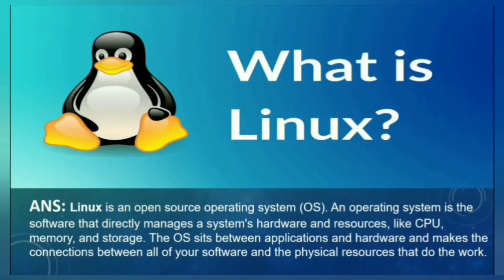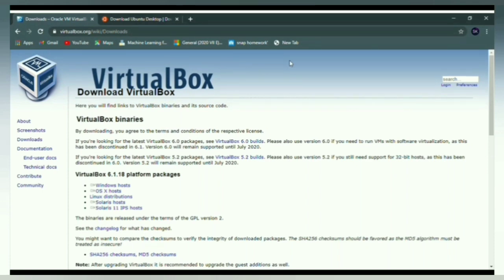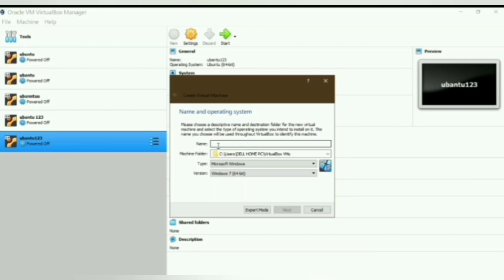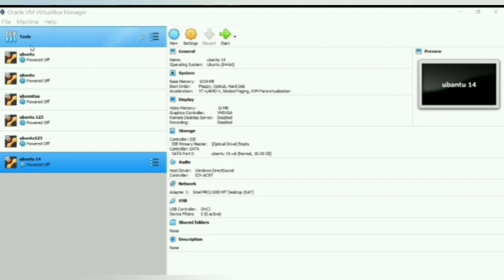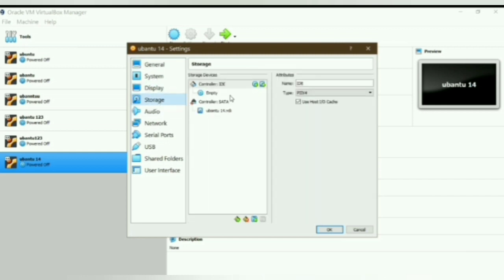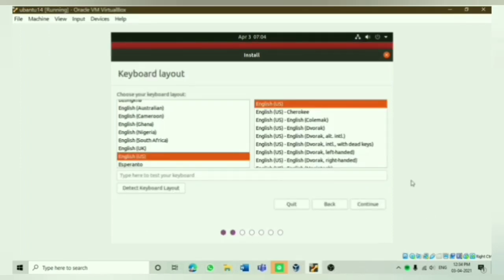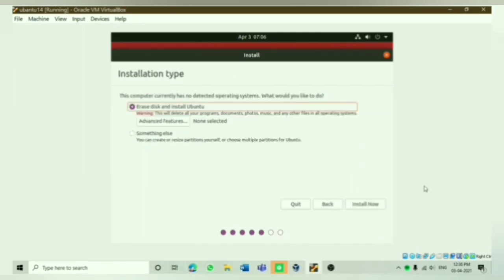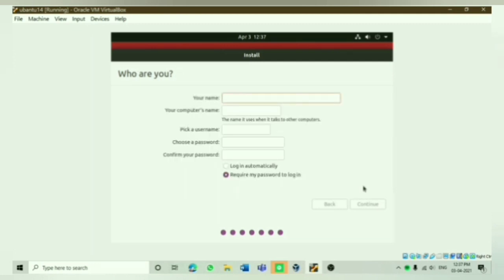How to install Ubuntu on computer having Windows 7,8 and 10| Learn in one video by Samarth Kaushik.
By: Samarth Kaushik
//what is Linux
//Linux installation
//Linux information
// windows to Linux
//how to convert windows to Linux
// how to use Linux on virtual box